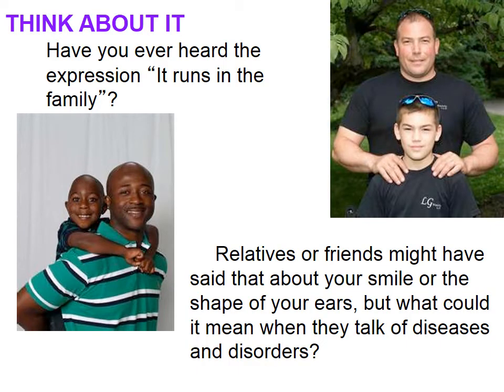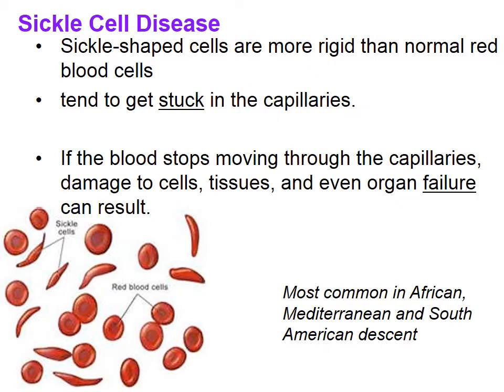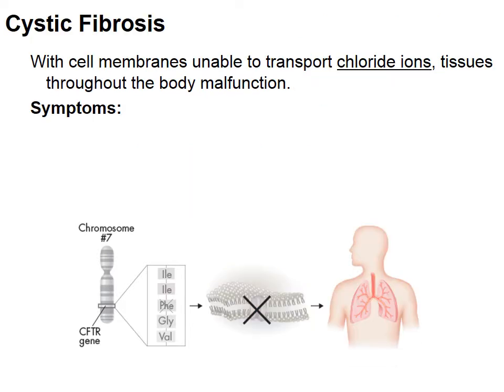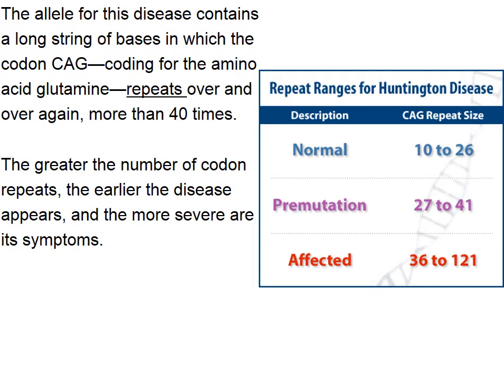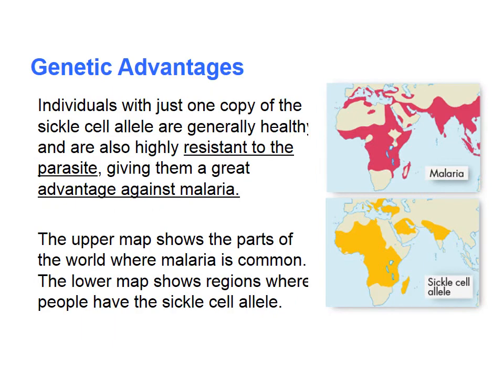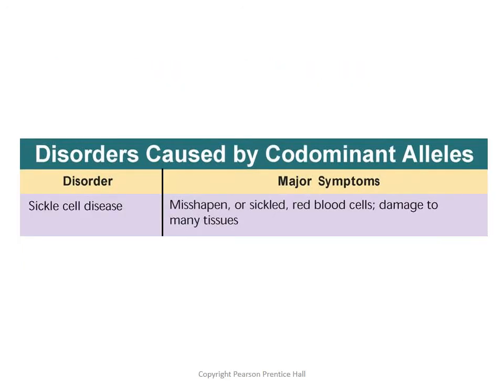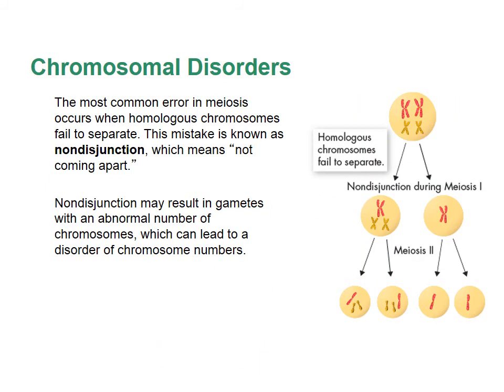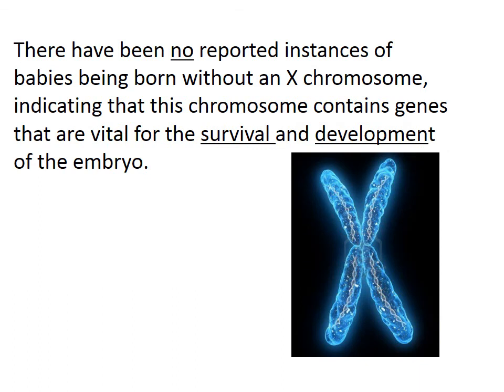1402 Human Genetic disorders VIDEO